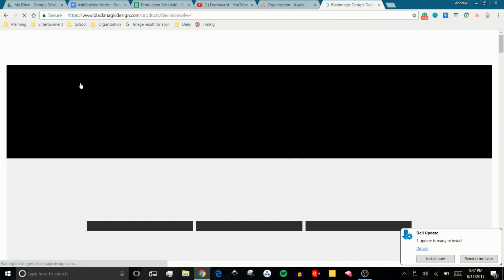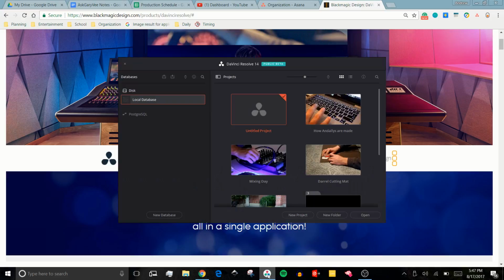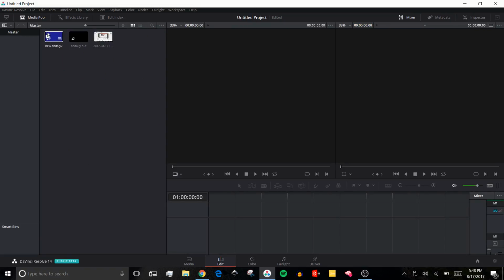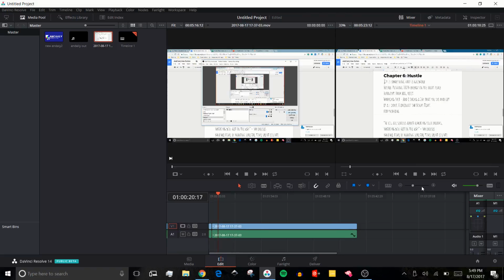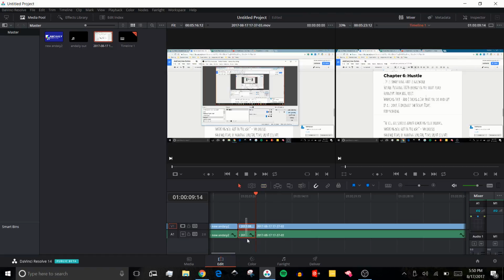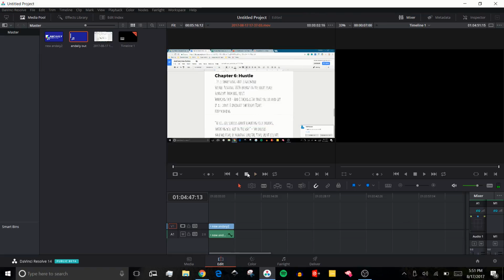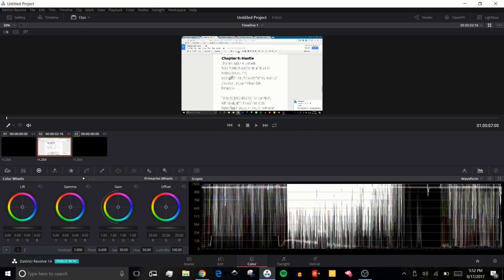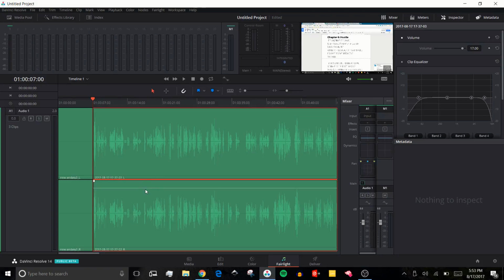How to Edit Videos for Free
I use DaVinci resolve. This is a free program. I would recommend resolve 12.